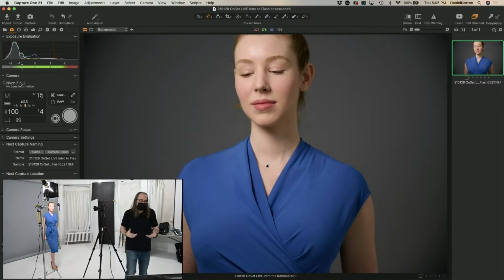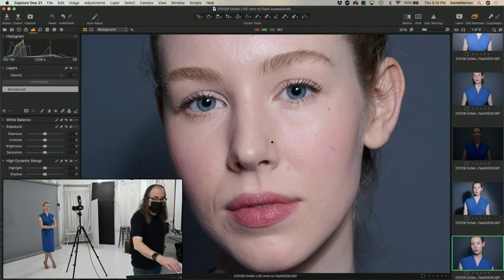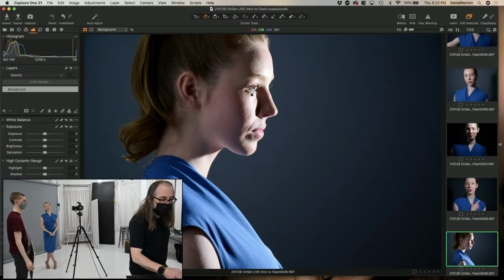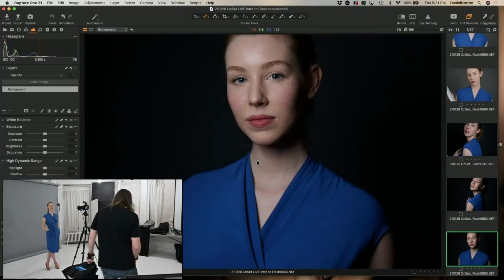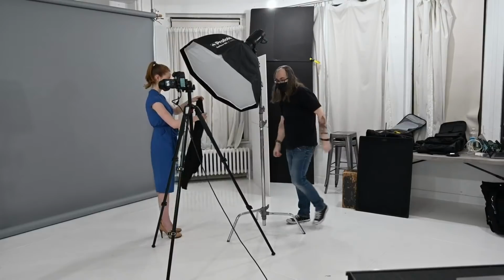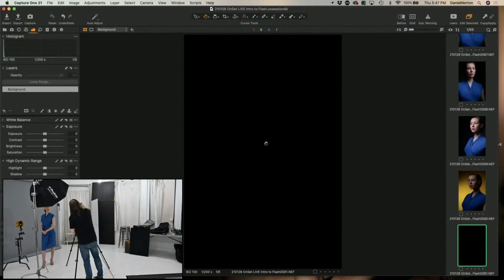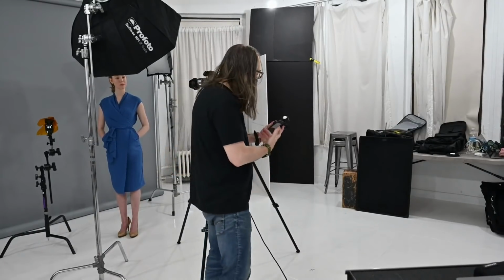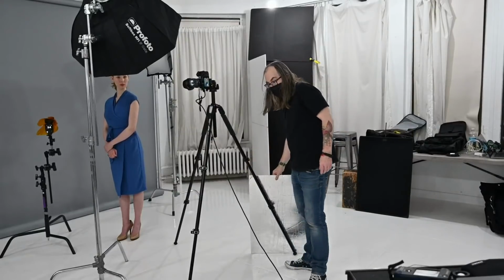Intro to Flash Photography: OnSet with Daniel Norton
For many photographers, moving from natural light to the studio can be nerve-wracking, but it doesn't have to be. Join Daniel Norton OnSet as he walks you through the basics of strobe (flash) lighting and explains how it will help take your work to the next level. We will discuss exposure, shaping light,  and how to take control of your environment.

Daniel Norton is a Photographer, Creative  Director,  and Educator with 15+ years in advertising and editorial.

Follow Daniel Norton!